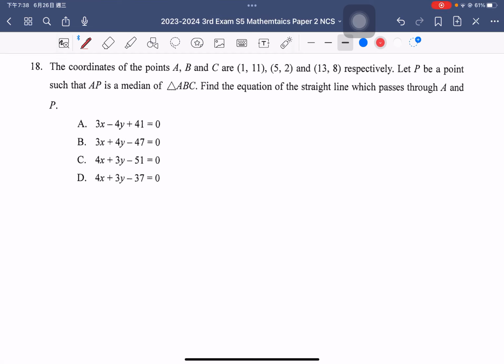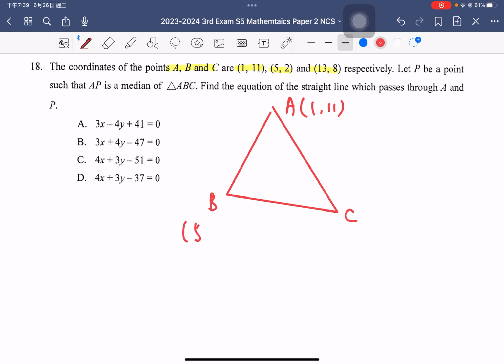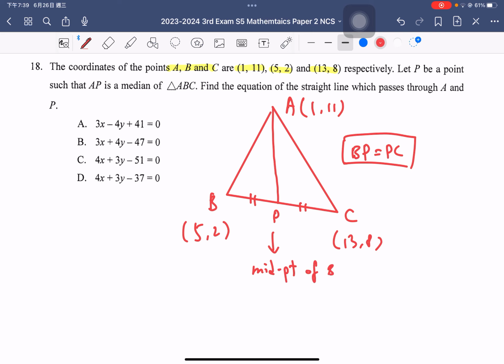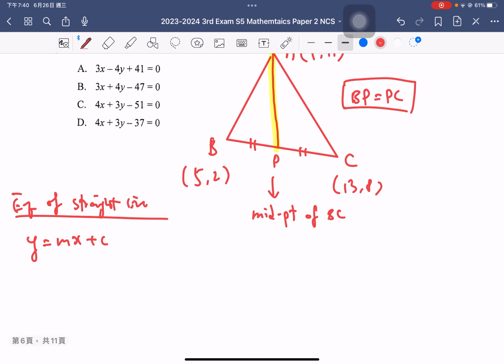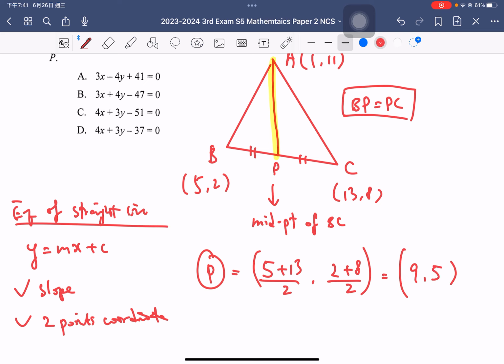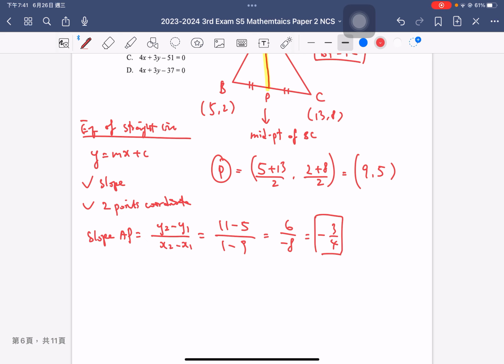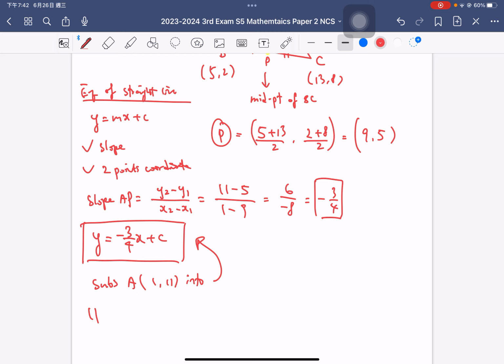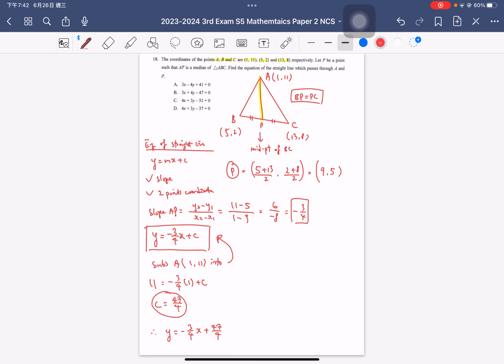23-24 F5 3rd term exam mc q18(median/straight line equation)